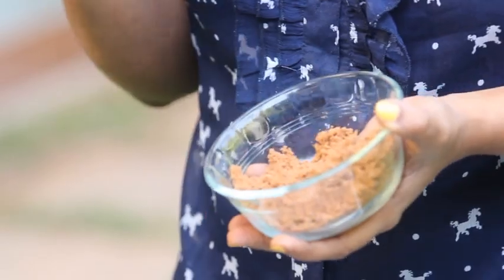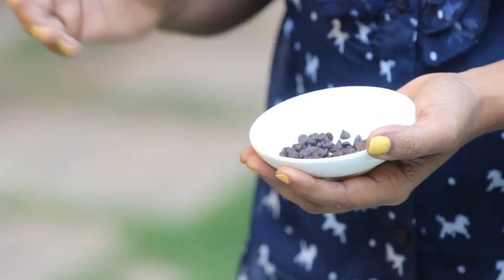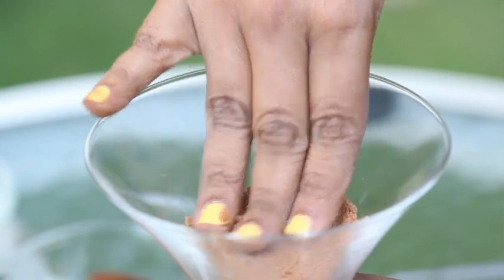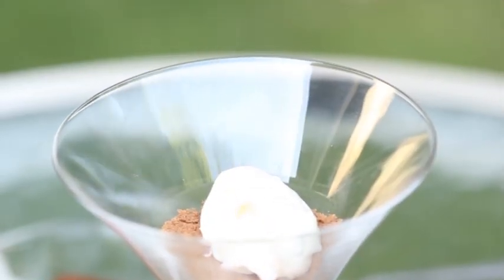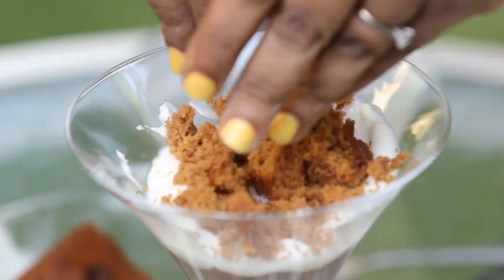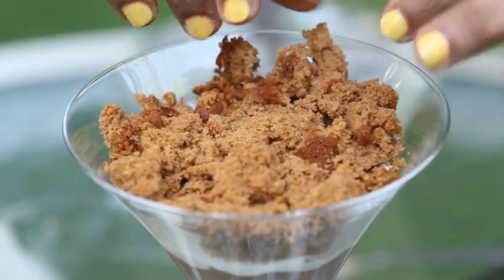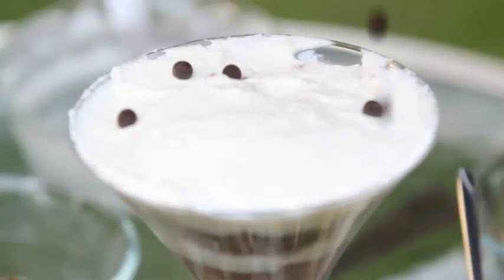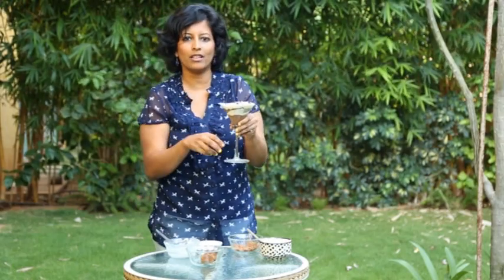Saffron Trail Kitchen: Instant Chocolate Cheesecake (no bake)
This makes roughly 4-6 cups depending on size of cup
This is not really a cheesecake in the true sense of the word, more like a 'cheat's cake' but it tastes GOOD :)

Ingredients
Oreo or any other chocolate biscuits - not necessarily cream biscuits - 8-10
1 tbsp melted butter
4 tbsp cream cheese
1 tbsp powdered sugar
1 tbsp milk
1 small Chocolate sponge cake
4 tbsp whipped cream
Shaved chocolate or chocochips

Method
In a mixer, grind together the biscuits and melted butter till finely powdered.
In small shot glasses or any other transparent cups, divide the biscuit powder and press down well.
Put them in freezer for 5 minutes.
Meanwhile, whisk the cream cheese with sugar and milk till smooth.
Spoon a tbsp of this over the crust in each cup.
Crumble the choco sponge cake over this layer.
Top with a tbsp of whipped cream.
Gently smoothen out and garnish with shaved chocolate.

P.S.
If you want to go slightly healthier on this recipe, use digestive biscuits instead of choco bikkies.